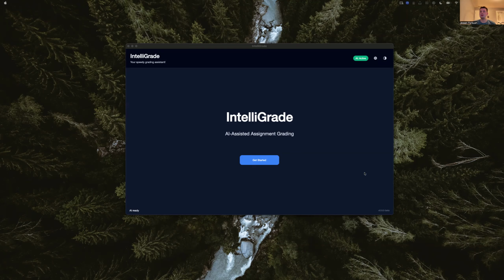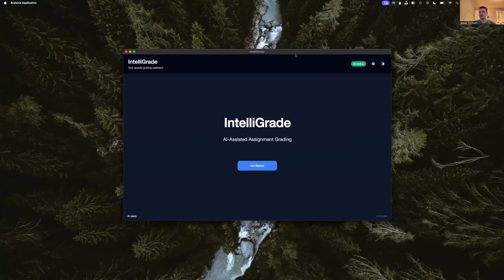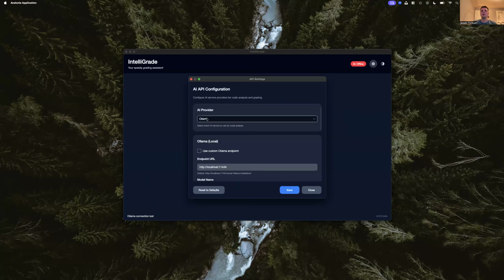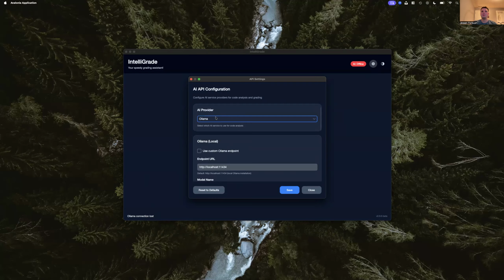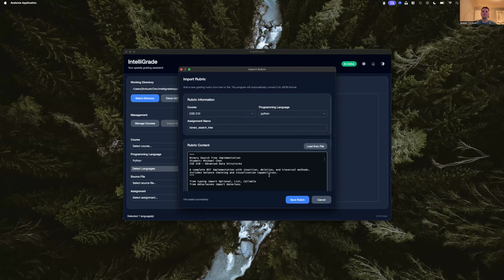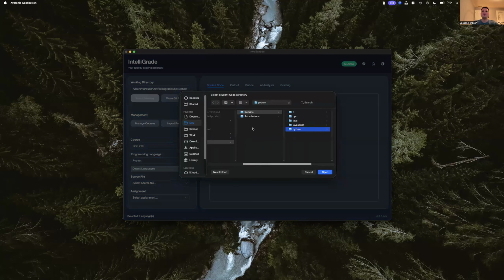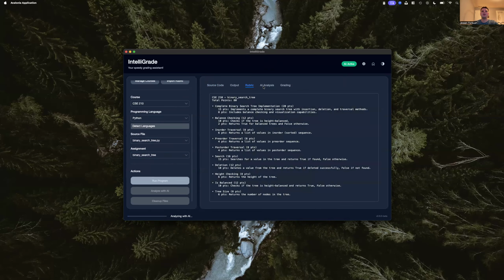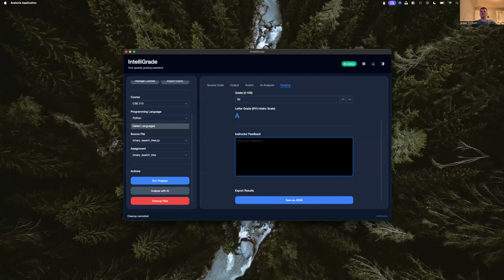Intelligrade Prototype Demo